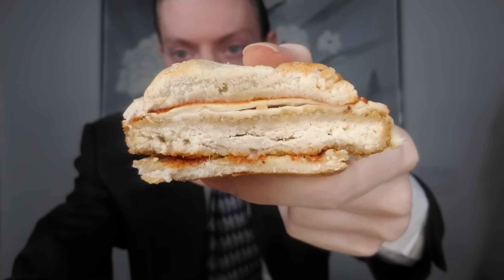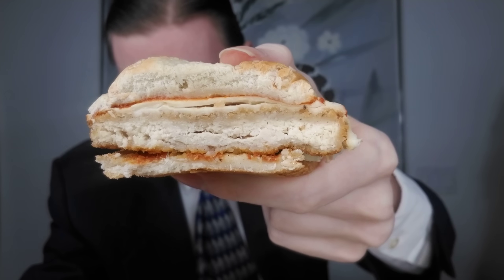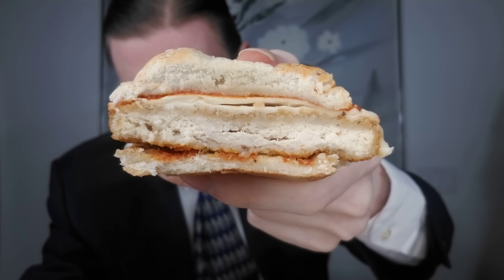What Did Burger King Ruin Now?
The Italian Original Chicken Sandwich is back at Burger King! Featuring a crispy White Meat Chicken Patty topped with Mozzarella Cheese and Marinara Sauce on a sesame seed roll. Unfortunately, things didn't go so smoothly in today's review!

5850 kHz at 9 PM Eastern every Thursday, Friday, Saturday and Sunday!

Shortwave Radios I Recommend to tune in to VORW:
Tecsun PL-660 Shortwave Worldband Radio ▼
TECSUN PL-310ET FM Stereo/SW/MW/LW World Band Radio ▼